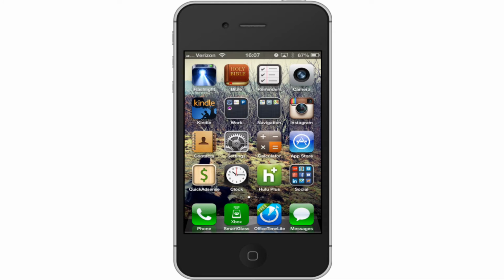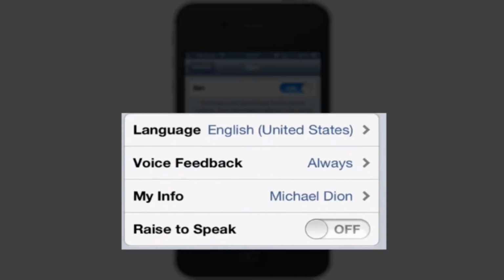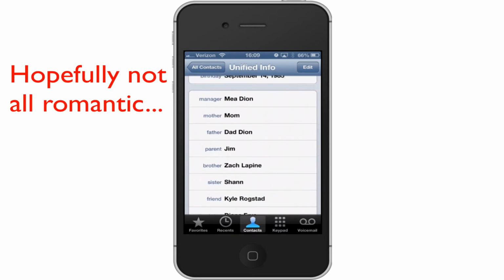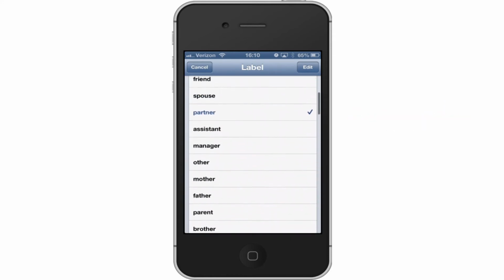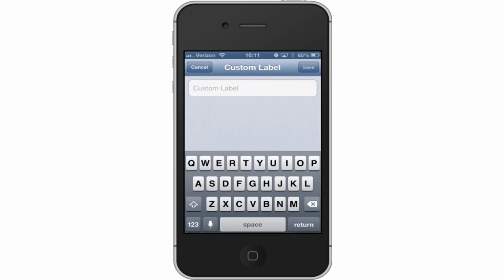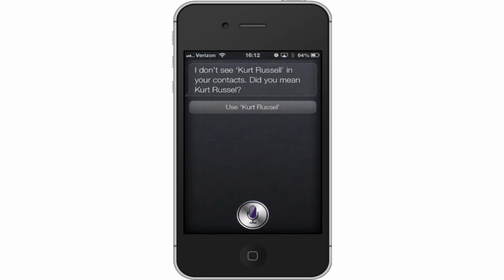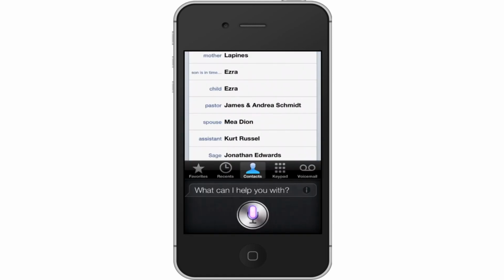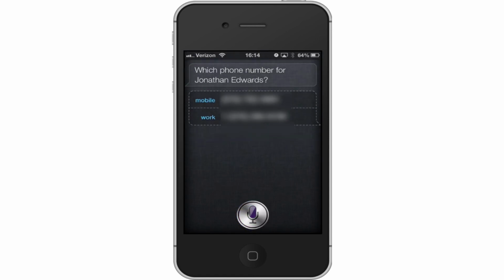[How to] Setup Relationships in Your iPhone with Siri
This video demonstrates how to setup relationships in your iPhone so that Siri will know who you are talking about when you say "call my brother." It doesn't always work as it should, and sometimes the results can be pretty funny, but it's a cool little trick to use